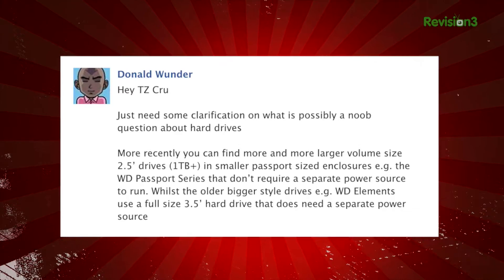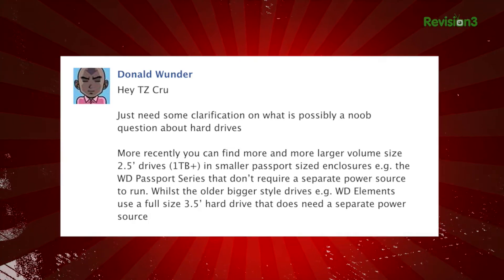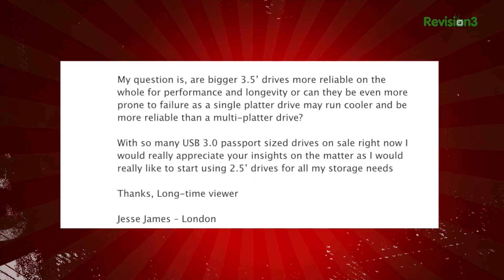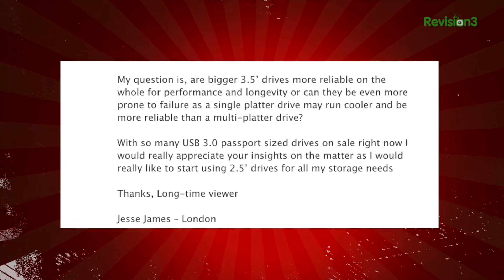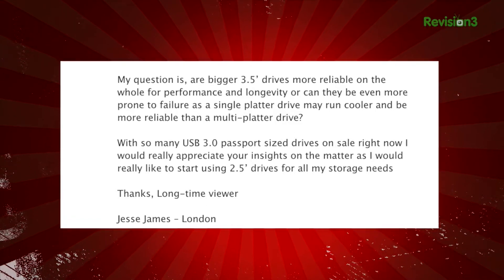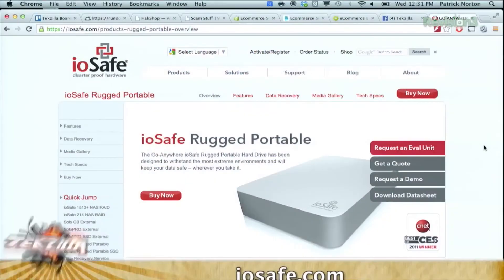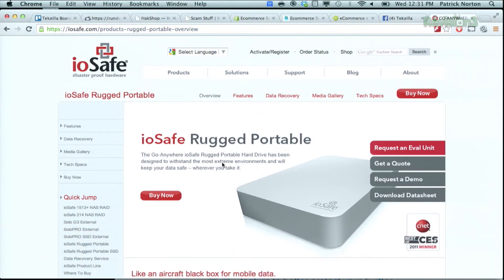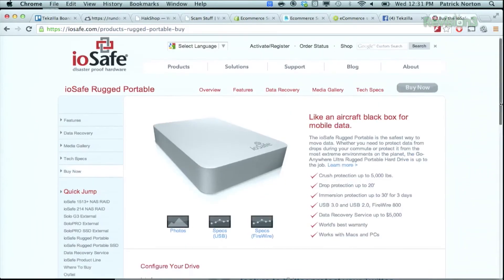2.5' vs 3.5' Hard Drives (Thanks Tekzilla!) - Jan 2014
*2015 UPDATE* - SADLY TEKZILLA IS NOW OVER BUT THE PEOPLES GOT A NEW CHANNEL / SHOW WHICH IS PRETTY MUCH THE SAME FOR ALL THE TECH LOVERS OVER AT TECHTHING.COM OR CLICK THIS LINK FOR THE YOUTUBE CHANNEL

Thank You Tekzilla SERIOUSLY. if i had a fickle (or £) for everytime i got this question inside and outside of my job, i would be a VERY rich man...

Now i got the tech Gurus to answer this once and for all about hard drives .and personally...i like the answer

Apologies if this is too geeky for some reading but i'm glad i finally got a definitive answer to this in general